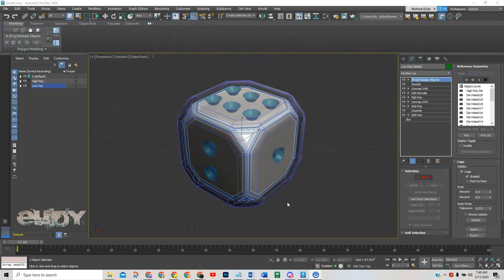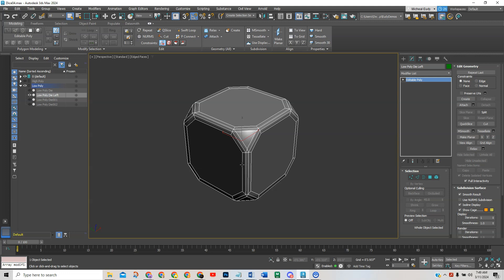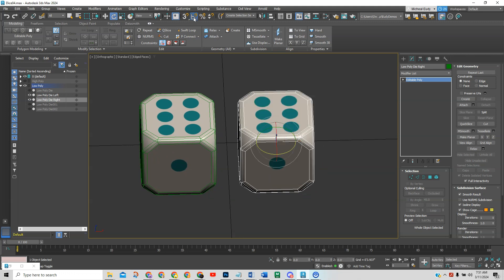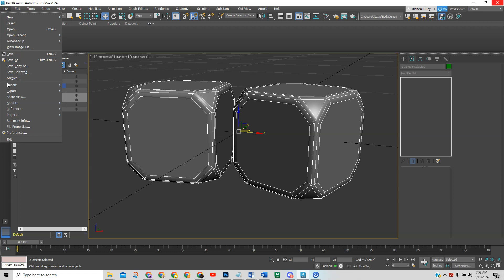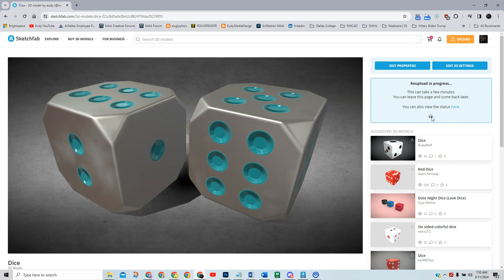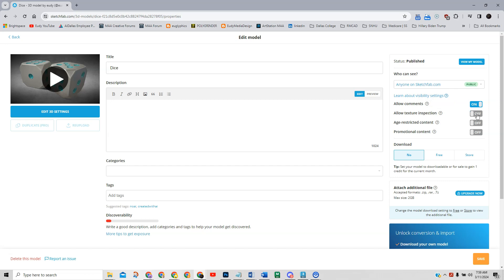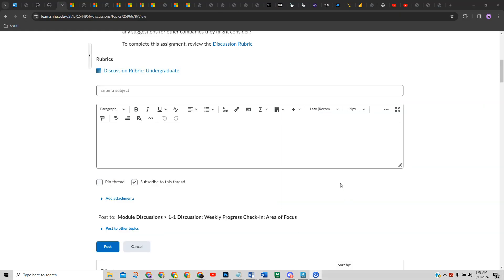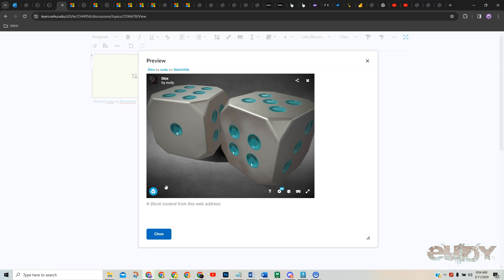Making Dice | Modeling/Unwrapping/Casting A Normal Map Part 3